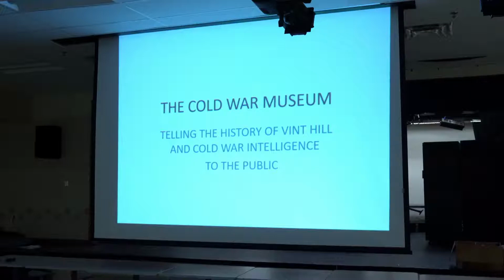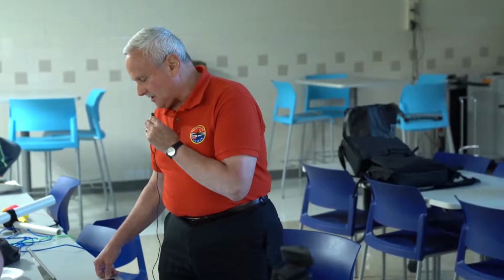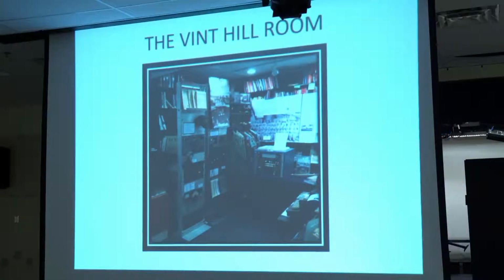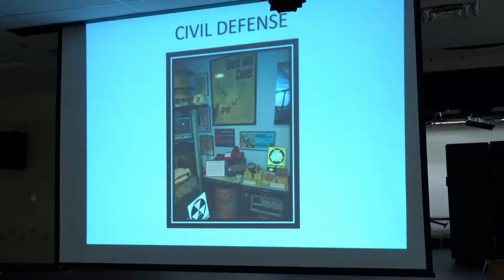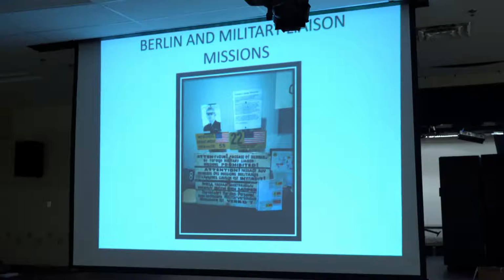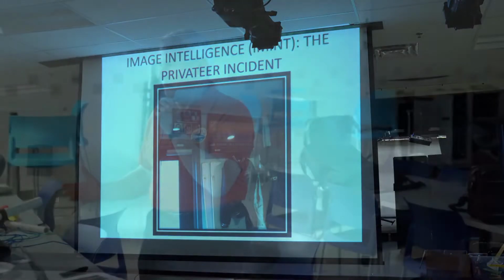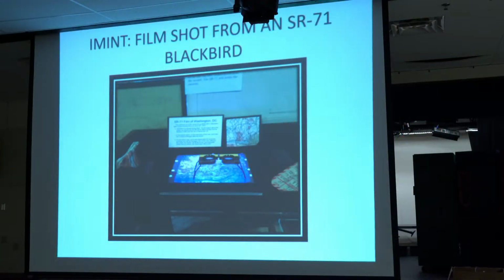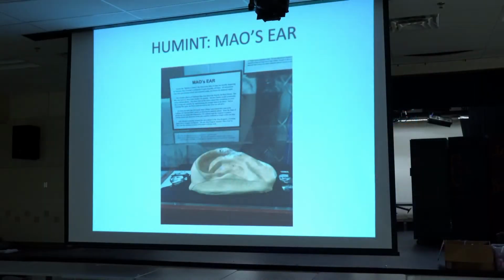VWS 2018-09-28 — Main Session — The Cold War Museum at Vint Hill